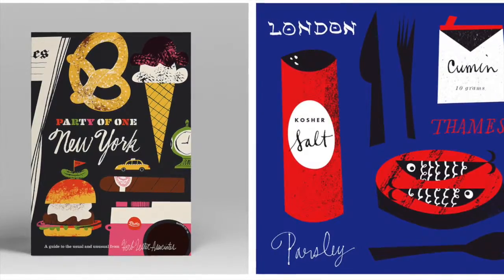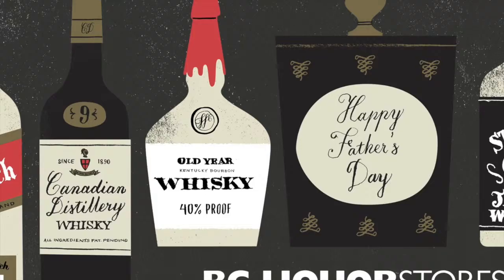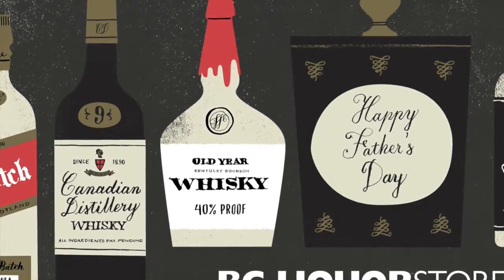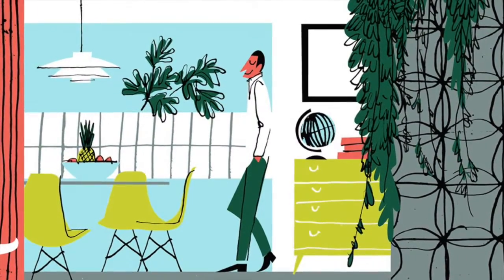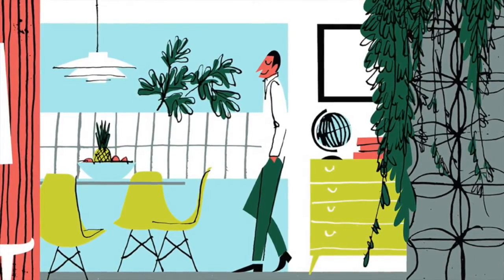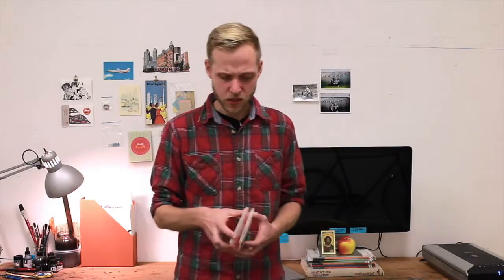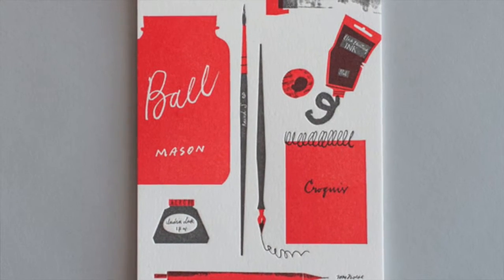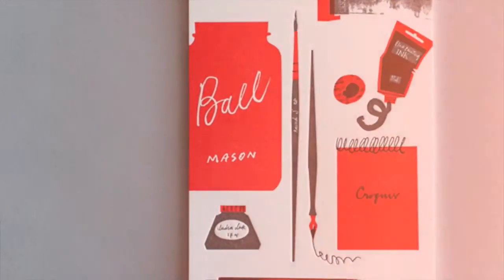Inky Illustrations: Combining Analogue and Digital Media - A Skillshare Class by Tom Froese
Only real, physical media gives us those imperfections we love so much — bleeding ink, wobbly lines, grainy textures, etc. — but how to bring them into our digital illustrations? If you've ever wanted to have a more hand-crafted, personal illustration style, this class will be perfect for you. Illustrator Tom Froese is known for his whimsical, energetic illustrations that combine digital techniqiues with physical textures, linework and hand lettering. Join him as he shows you, step by step, how to illustrate a postcard featuring your favourite tools of the trade — those things you love to use every day to get your job or hobby done. Along the way, you’ll pick up some very handy skills in sampling physical marks and textures digitally using a scanner and Photoshop, and of course, have an insider’s look at his personal process.

Follow this link to gain a free month of Premium membership on Skillshare and then enrol in my class!